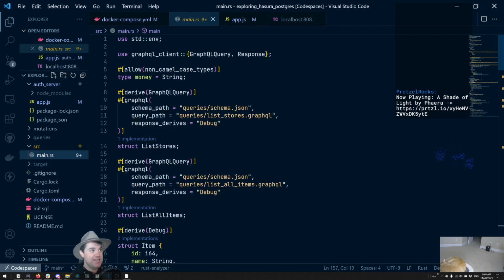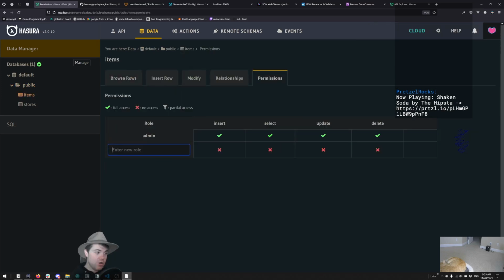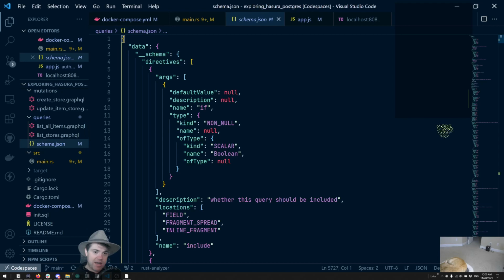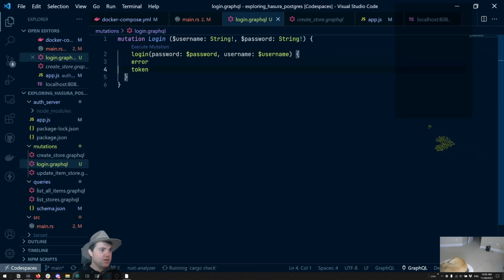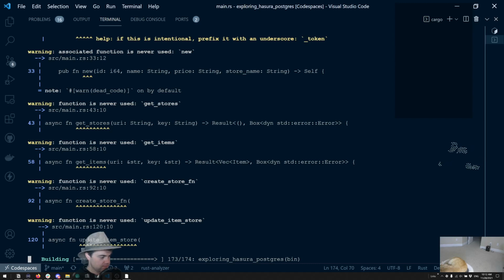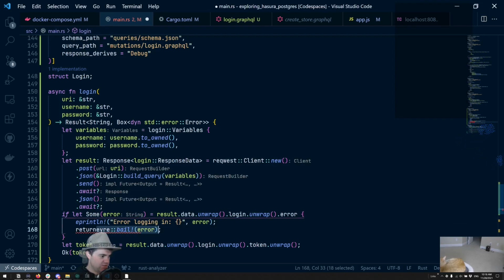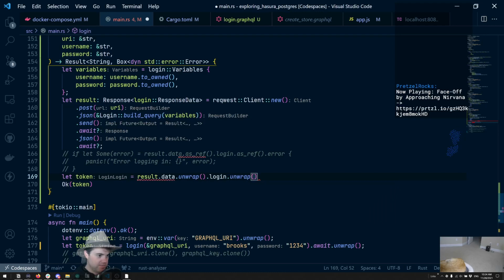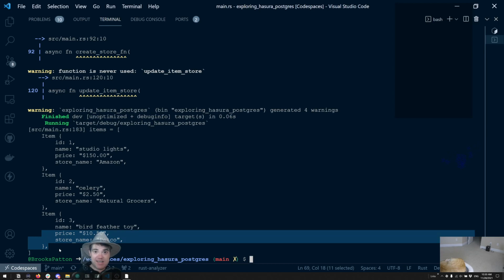Logging in to Hasura using Rust - Exploring GraphQL with Postgres using Hasura part 7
I really like using AWS AppSync for creating a GraphQL API on top of DynamoDB. However AppSync isn't compatible with PostgreSQL (as in it doesn't support relationships). However I recently discovered an open source tool called Hasura that does support PostgreSQL, relationships and all. In this series I take a look at setting up a local environment with PostgreSQL and Hasura.

Links